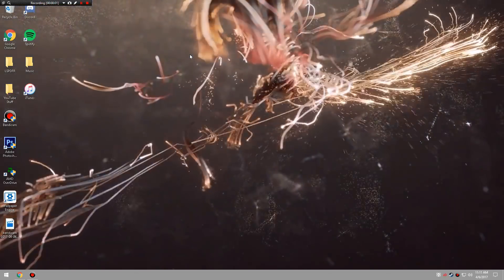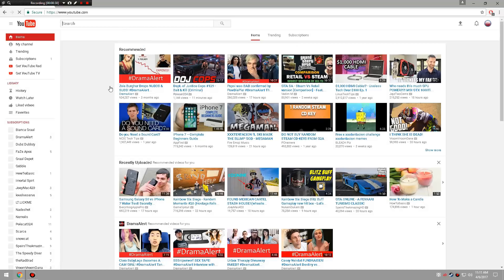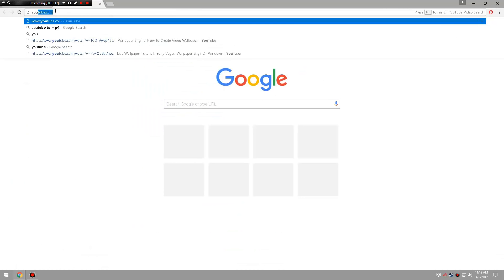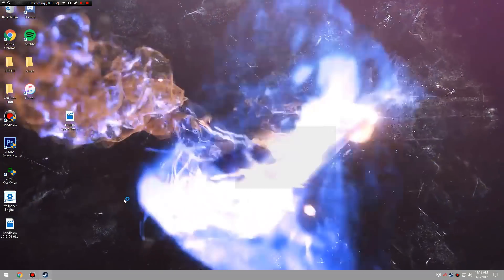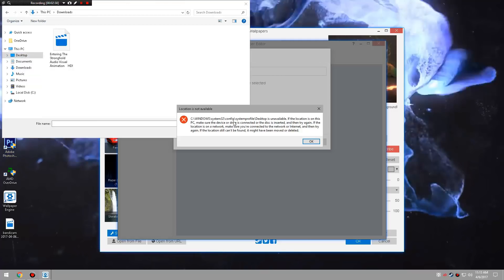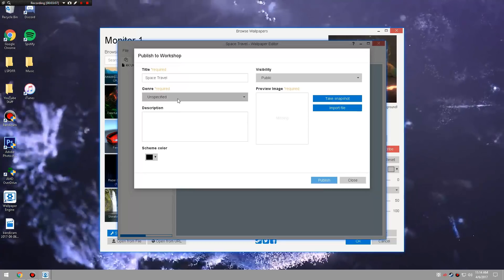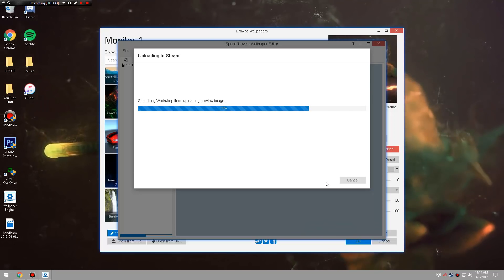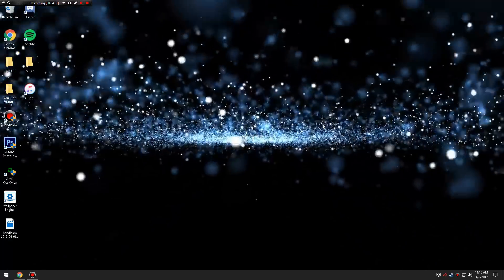Wallpaper Engine How To Make Video Wallpapers WINDOWS ONLY!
Xbox One Gamertag: VortexCollison